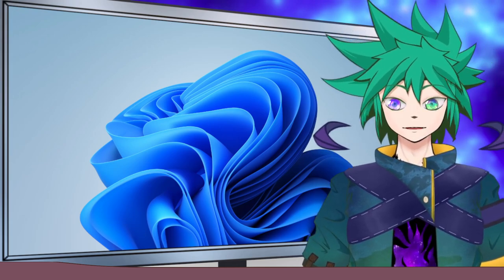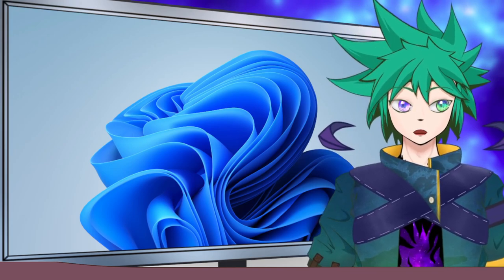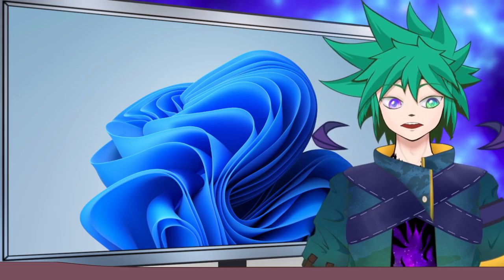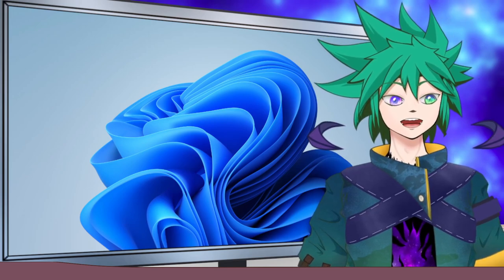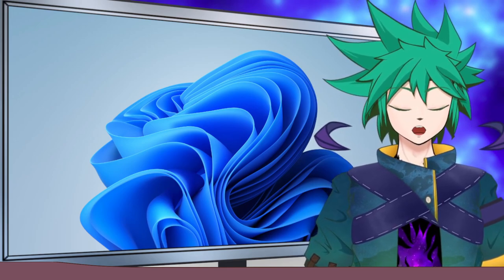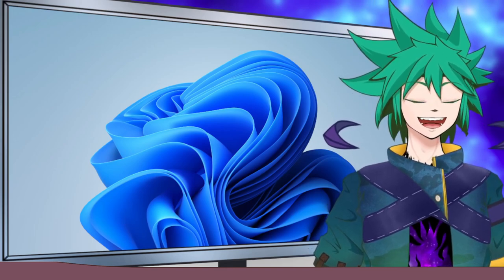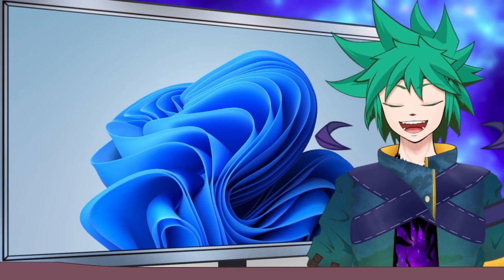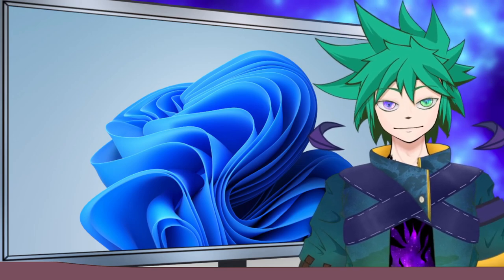The world Decided to bully me today!【 malaysiavtuber 】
Want to chit-chat?
Want to watch me draw?
Want some Wisdom of the Void?

Come! Join my random but consistent Chatty art stream.

Enjoy the stream and remember to drop by and say hi to me. I like to chit-chat.

Stream Chat rule:
👉the standard, common courtesy.
👏be respectful,
👏be kind,
👏be wonderful,
👏I may say some therapeutic stuff but I'm not a licensed therapist so no trauma dump
👏not smart enough to navigate political stuff if I am I should do politician not a guy on the internet
👏I may respect your choice but don't shout unnecessary justification or some movement in my channel, wrong place in the 1st place. go do more effective things that support your cause.
❌Spamming

Fallen Angel Niray Avialable as hoodie, t-shirt and blankie.

We also releasing a Hold Up Wait a Minute mug together!!!